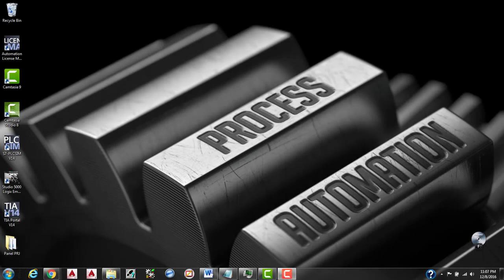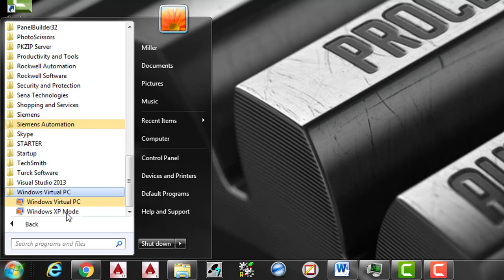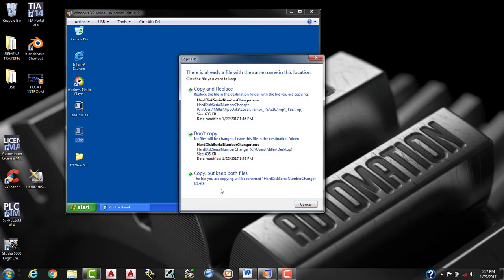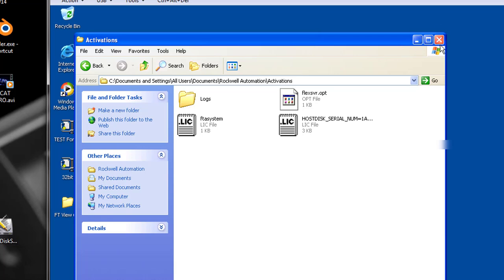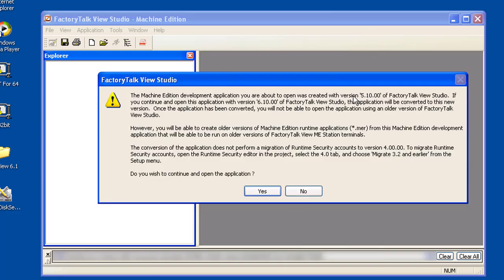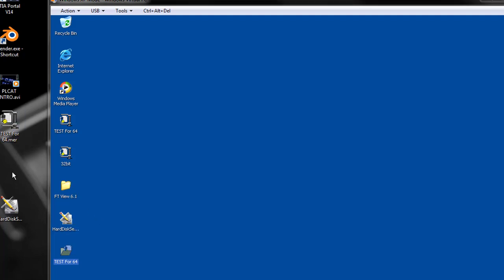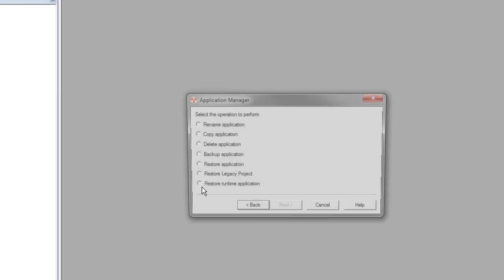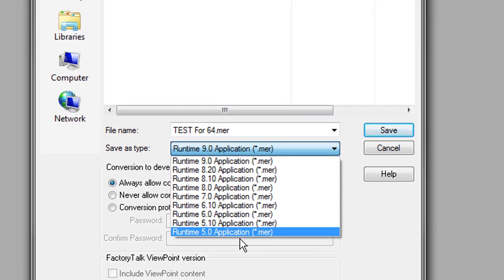Windows XP Mode Factory Talk View conversion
The following are the links to get you to Virtual PC and XP mode as long as Microsoft doesn't change their URL

Convert your older 32 bit ME applications over to the 64 bit application. This has to do with Rockwell switching to a 64 bit SQL data base. 6.10 FTV is the only one that supports both files this will make your conversions run smoothly and a lot quicker. This video is not a professional video there are mistakes made in transitions and some key point not said correctly but never the less this video should help you guide your self through rather smoothly.